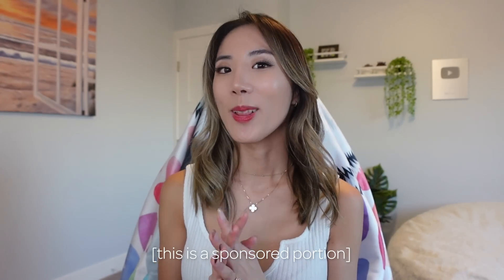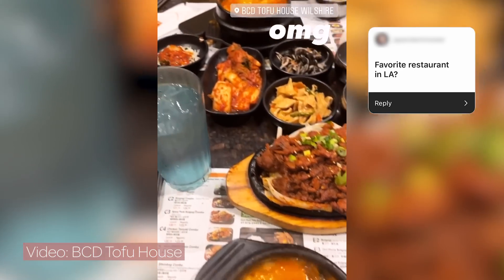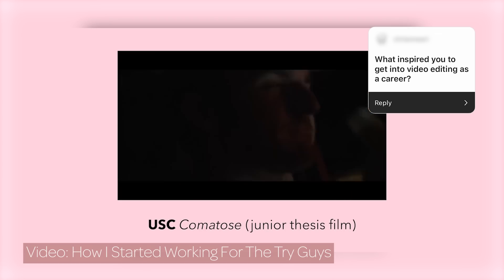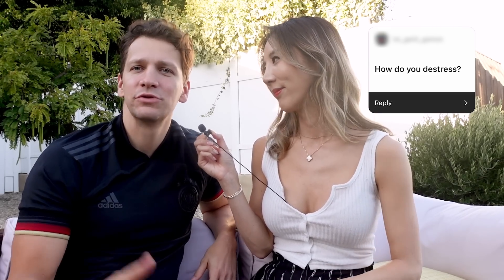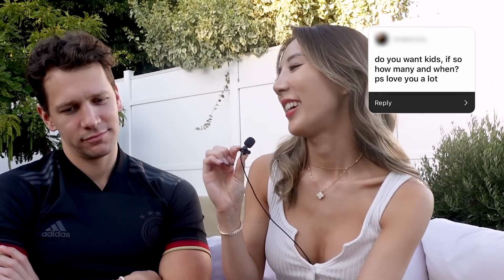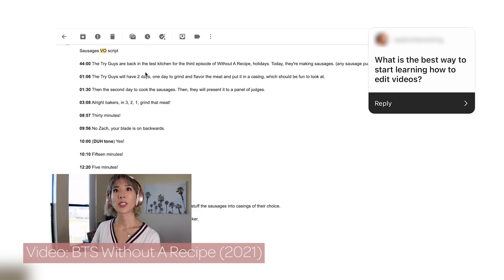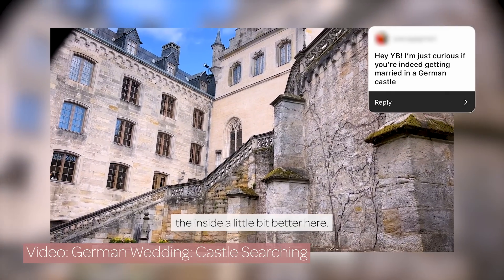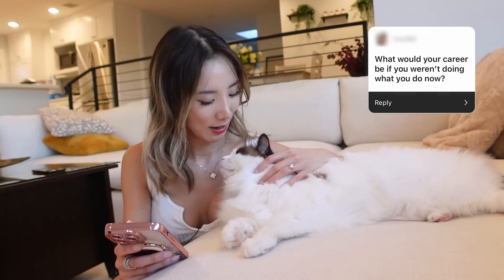Q&A: Answering Your Questions | YB Chang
No drama here 💕 (all questions & timecodes below!)

3:08 - favorite restaurant in LA?
3:27 - wedding planning advice?
4:00 - how is Louis (my husky) so well behaved?
4:27 - how has work & new house been?
5:07 - what inspired you to get into video editing as a career?
5:55 - what is one thing you miss most about Korea?
6:17 - what has been your favorite projects to work on?
6:43 - have you been to EDC?
6:59 - culture shock you and Herbert experienced in the US or Germany?
7:55 - how do you destress?
8:17 - skincare routine?
8:36 - how do you give equal attention to all your pets?
9:35 - how do you feel about work and social life?
10:07 - how's wedding prep coming along?
10:20 - do you want kids, if so how many and when?
10:46 - how are you feeling?
11:16 - do you have any tattoos?
11:45 - best way to start learning how to edit videos?
12:32 - how do you know someone is "the one?"
13:38 - how tall are you?
13:46 - has Herbert been to Korea?
13:51 - how long have you guys been together and how did you meet?
14:24 - what's the hardest and the most rewarding part of your job?
14:47 - did your parents approve of your relationship?
15:12 - are you getting married in a German castle?
15:29 - advice for a 20 year old who is lost career wise?
16:37 - will there be food babies equivalent content in the future?
17:14 - how do you balance everything? work, friends, your own channel, etc.
17:35 - if you had a different career what would it be?